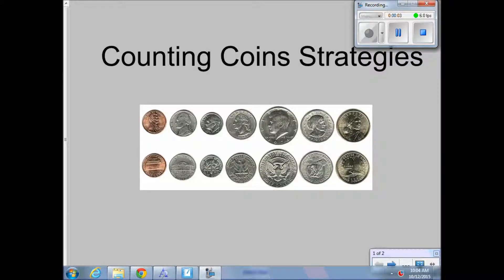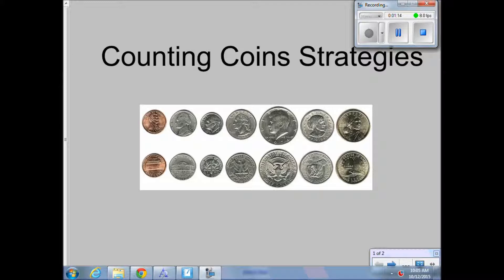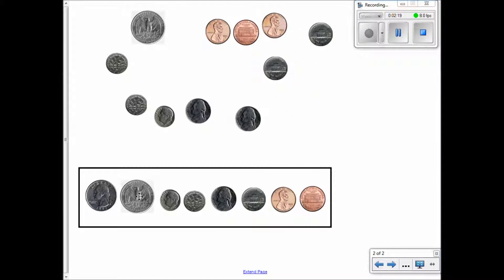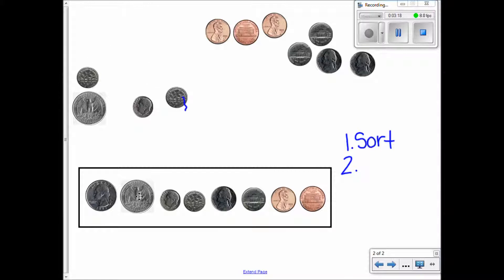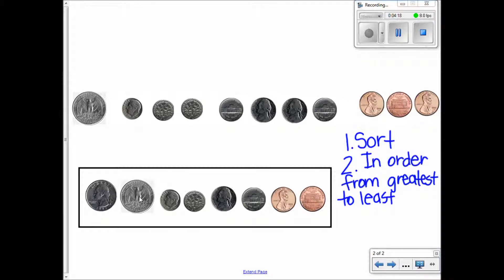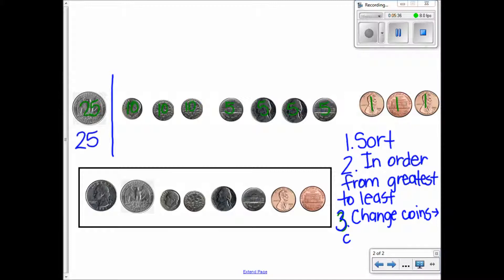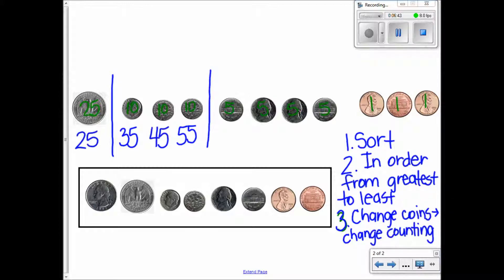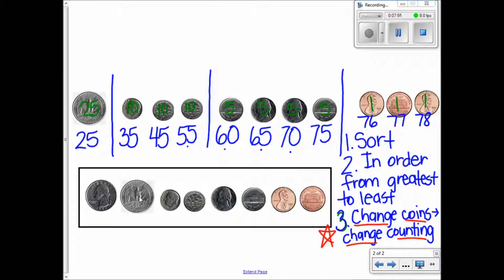Counting Coins Strategies CT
help at home